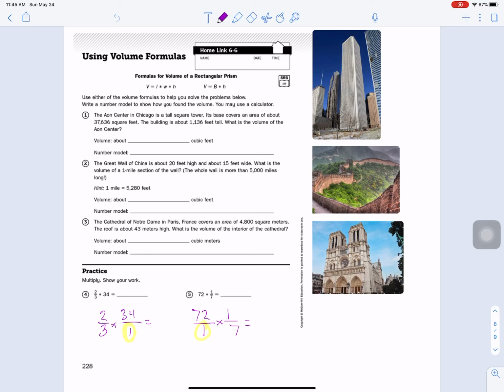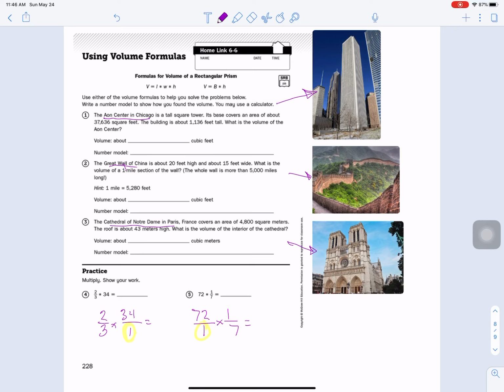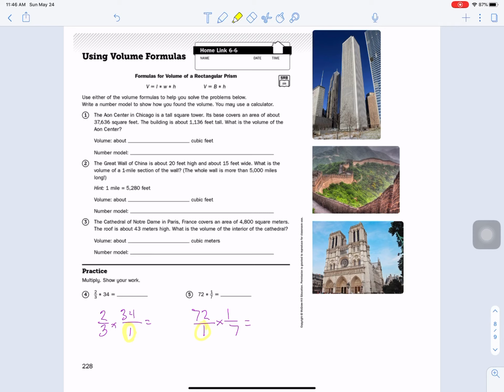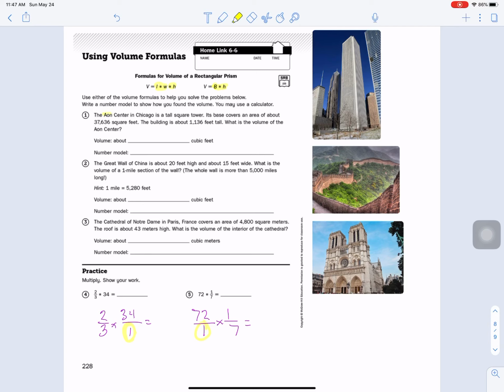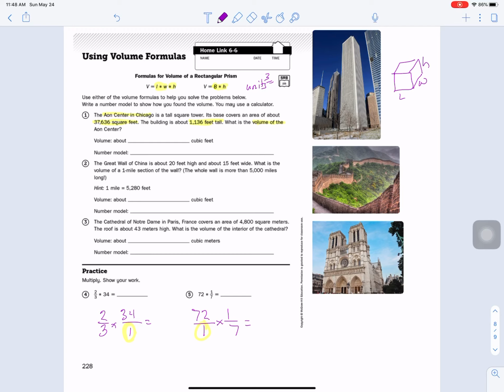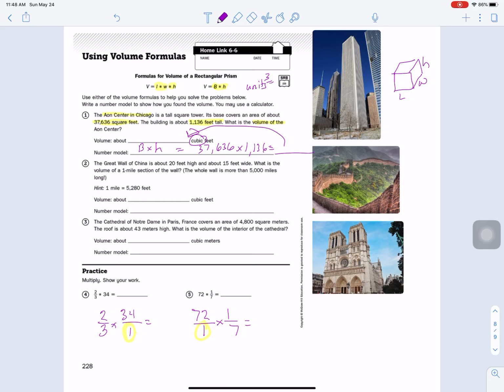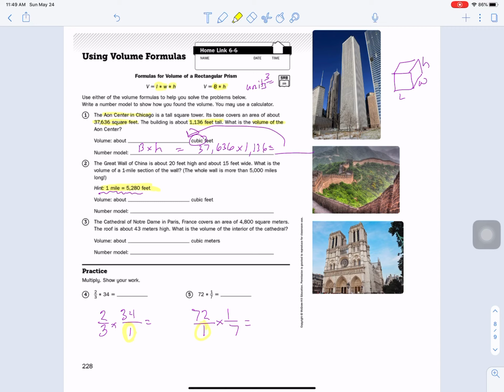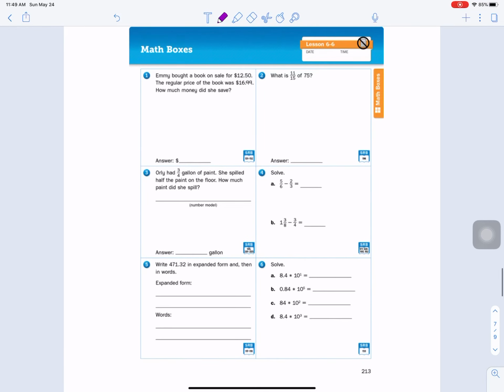Lesson 6.6 Practice